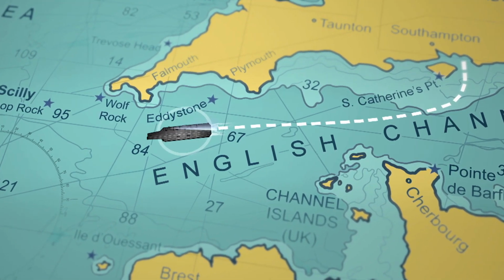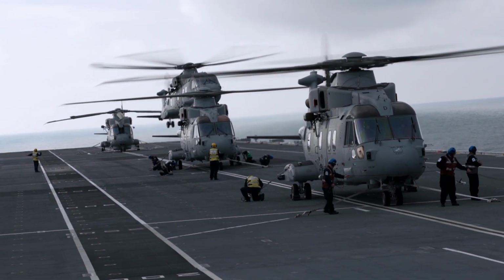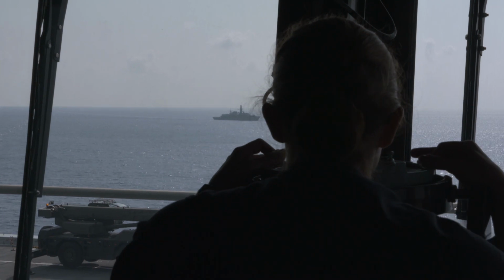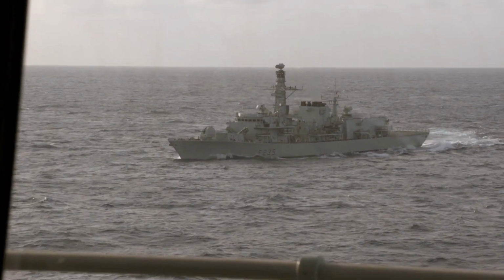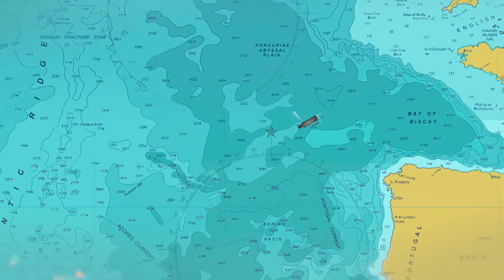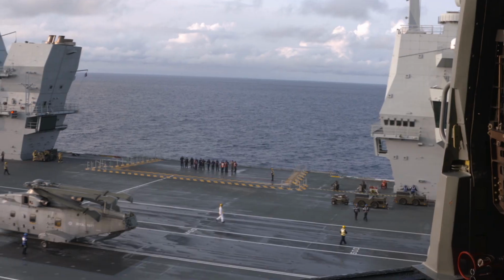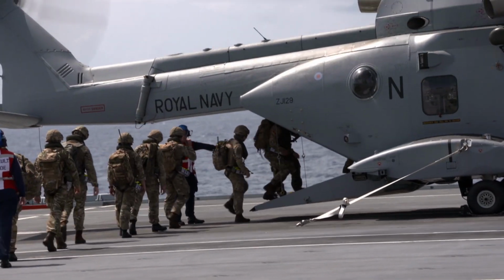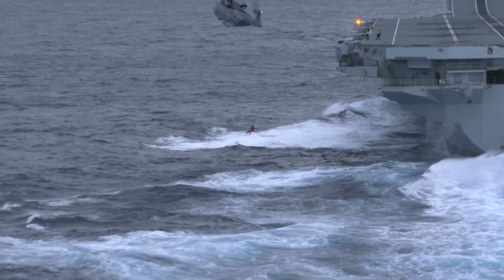The HMS Queen Elizabeth Convoy Test Their Readiness for Battle | Smithsonian Channel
The HMS Queen Elizabeth is on her way to the Atlantic, with an armed frigate by her side. As the two ships continue on their journey, escort helicopters use the time to test their overall battle readiness.